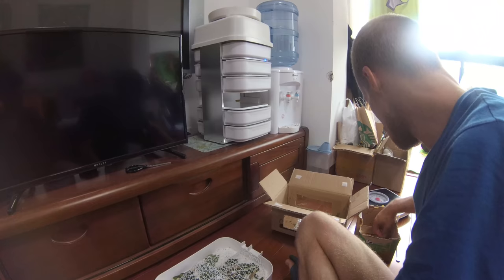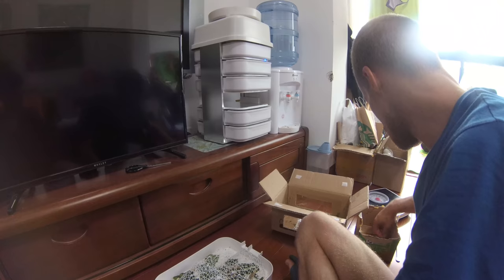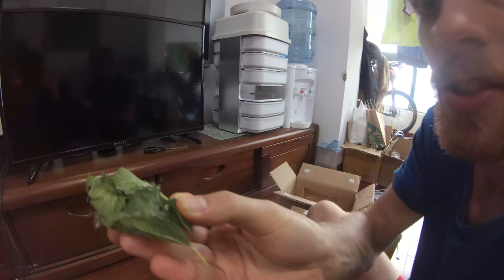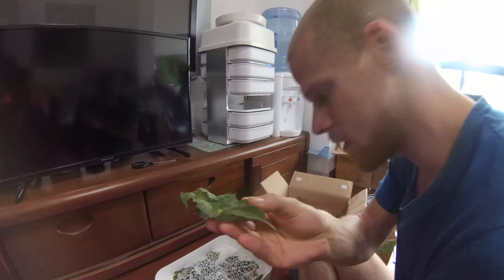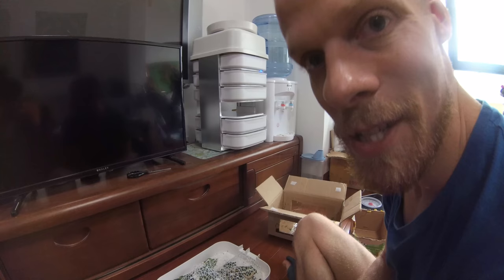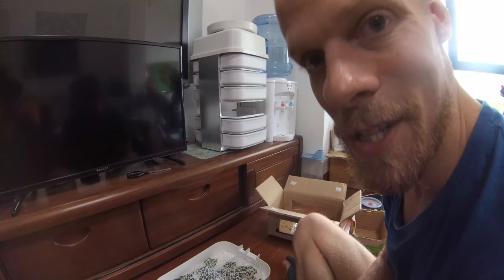Mealworm Mondays: Raising Silk Worms in Kindergarten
Maui strong! The world's first edible insect desktop farm is in our home!

For more resources and info about the Hive, please check out:
FAQ: livinfarms.helpsite.io

Read more about The Travel Bug Bite adventures and entomophagy experiences